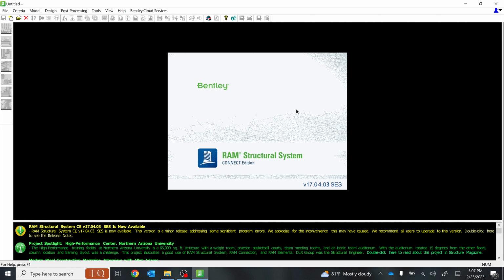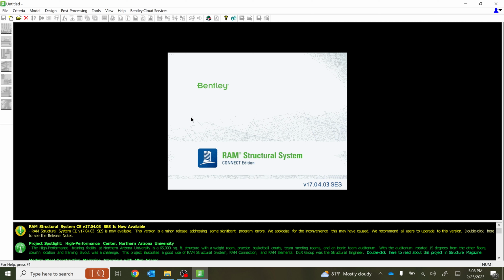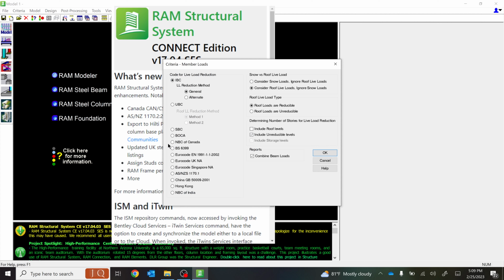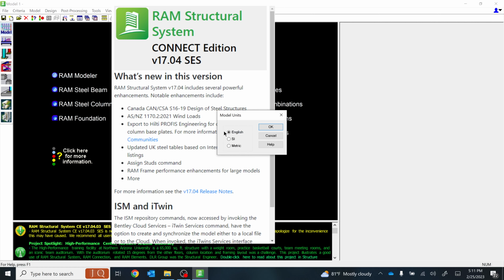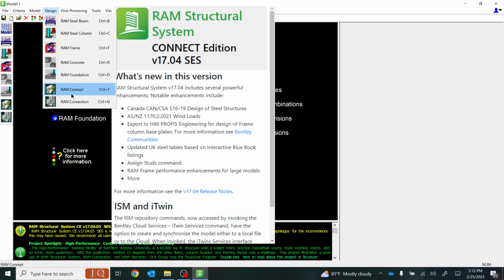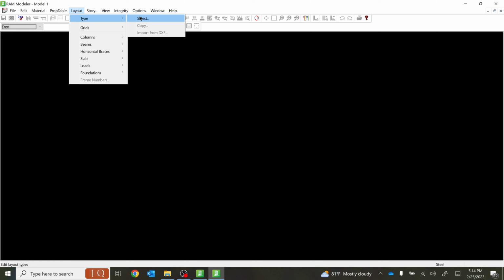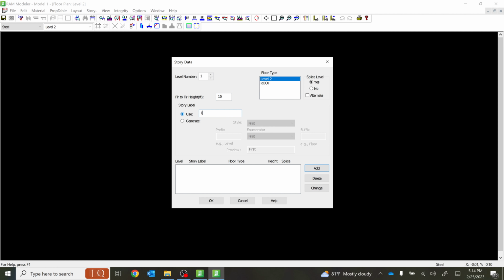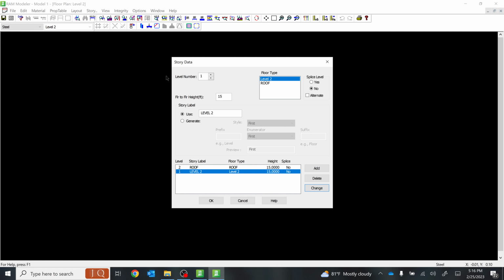RAM Structural System | Introduction | Episode 1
This video tutorial will go through the introduction part of RAM SS software.  We will navigate through the user interface of the software for the most part of it.